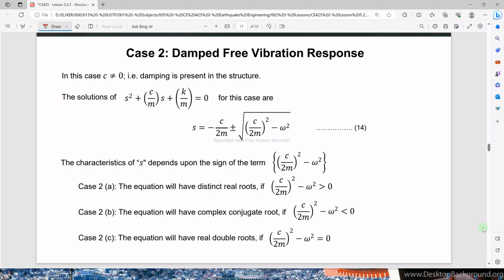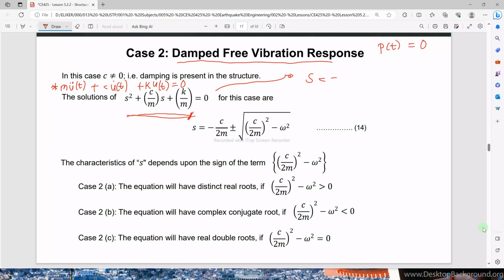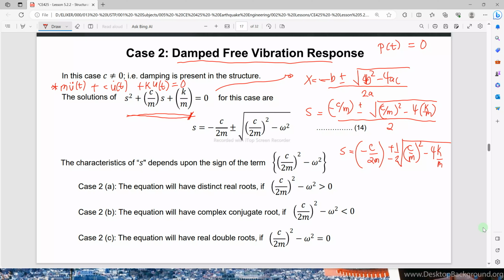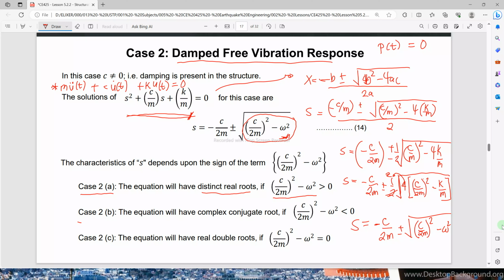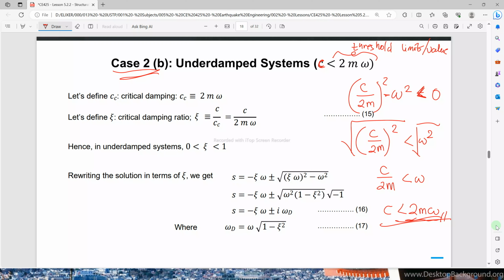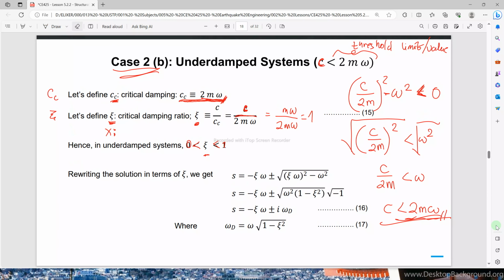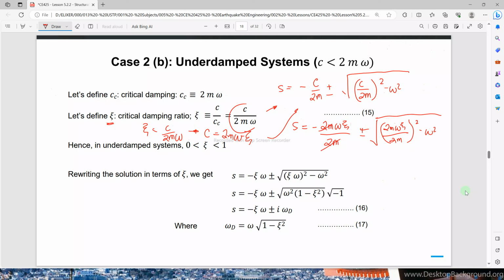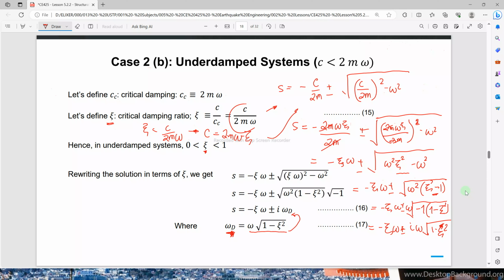Free Vibration Response - Part III (Damped Free Vibration Response 1)